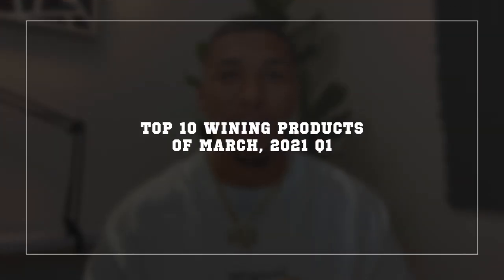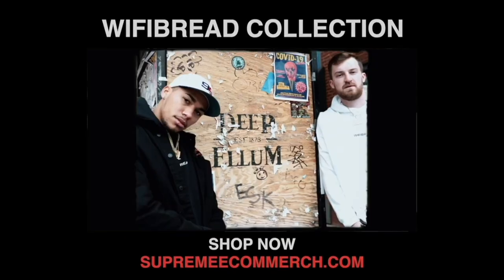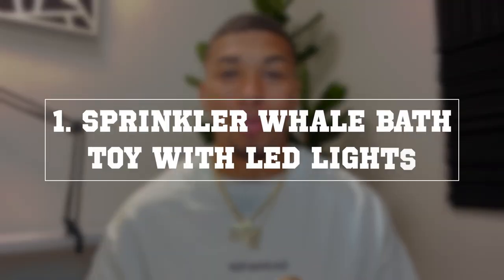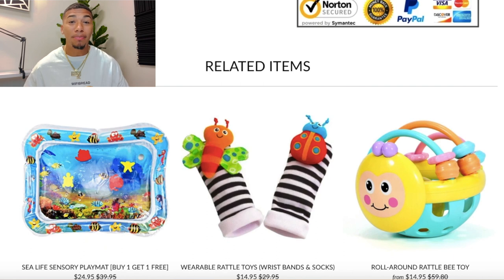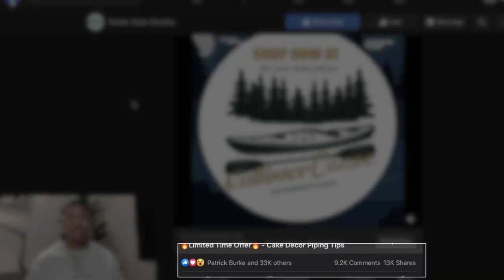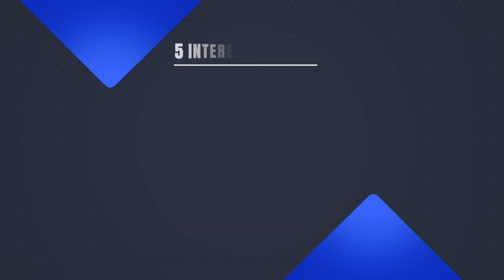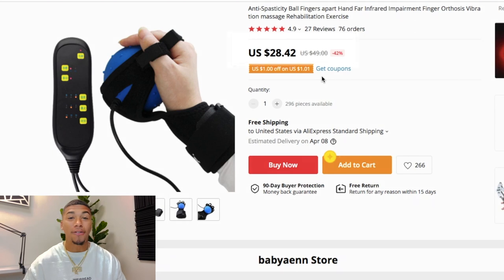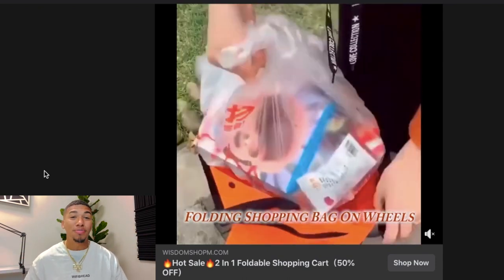☀️ TOP 10 PRODUCTS TO SELL IN MARCH 2021 | SHOPIFY DROPSHIPPING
In this video I will be giving away 10 of the BEST products to sell in the month of March 2021! These products are currently trending and going insane in the market currently, so TAKE ACTION NOW! 🚨

⬇️ No worries, I’ll do the work for you guys! Here is what you get for FREE ⬇️

✅ SELLING PRICE
✅ ALIEXPRESS PRICE
✅ PROFIT MARGIN
✅ OTHER FACEBOOK ADS OF THE PRODUCT

Absolutely Crush It During Q1 With Supreme Ecom 1 on 1 Shopify Dropshipping Mentorship - Only A Few Available Spots A Month. ⭐️

🔟 SPOTS LEFT THIS MONTH! APPLY HERE ➡️
Start your online store for FREE for 14 days no credit card required 👉🏽

MY SERVICES 💻

STUDENT RESULTS/TESTIMONIALS ⭐️

How’s it going everyone! My name is Ac Hampton, I’m here to teach you all about dropshipping, with my Youtube platform, course, mentorship, and more! I will be covering everything you need to know from A-Z on building a profitable Shopify Dropshipping branded store. Learning everything from facebook ads & digital marketing, to scaling and target audiences. We will be talking about all things e-commerce. 🎓

If you want to CRUSH Facebook ads in 2021 then this video will help you do EXACTLY THAT ✅ NO ONE has mentioned what I’ll be teaching you today 🤩

$475,000/Month Full Interview Panel

If you have questions, make sure to drop it below & I will answer it directly. I hope this video motivates you and helps you start making money online!